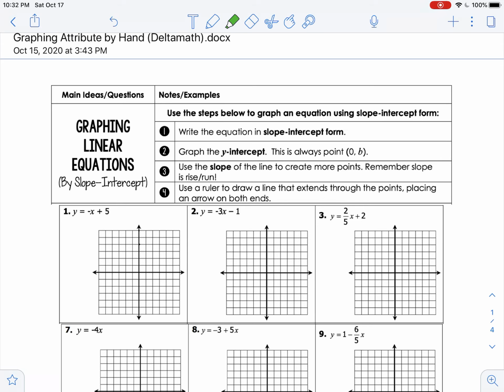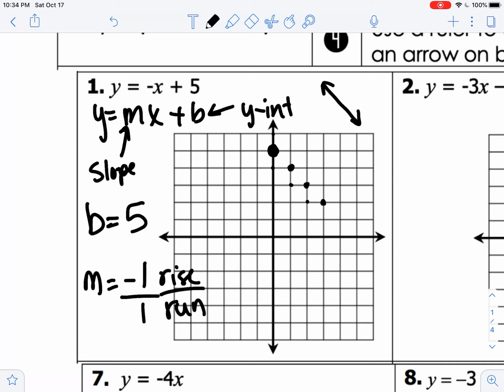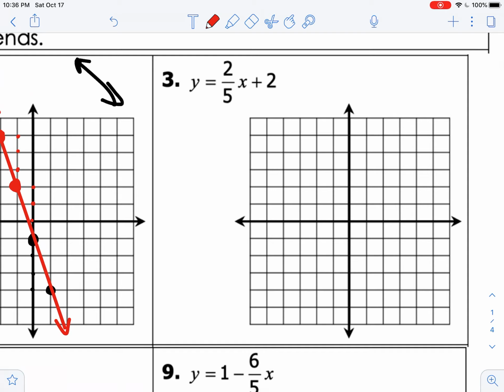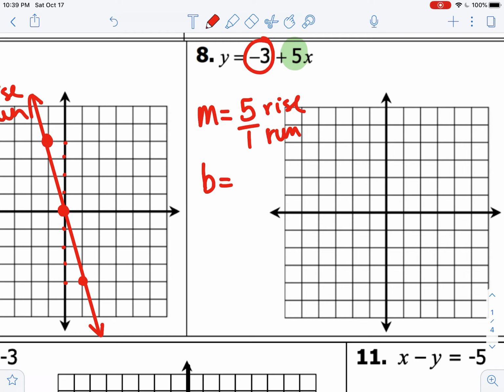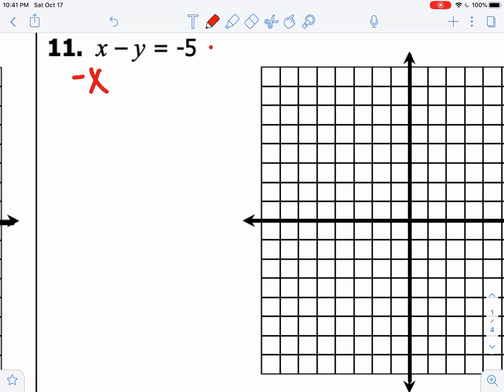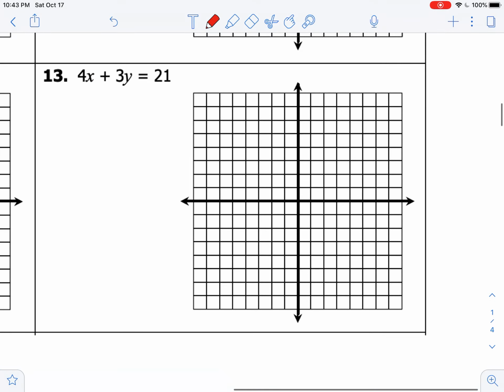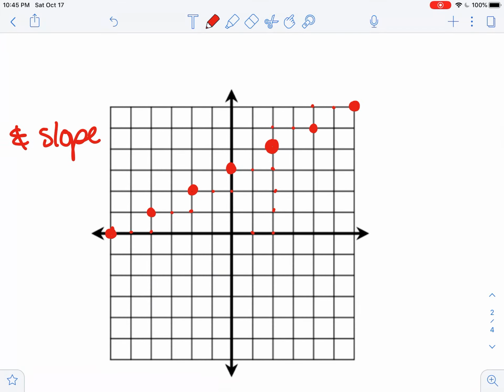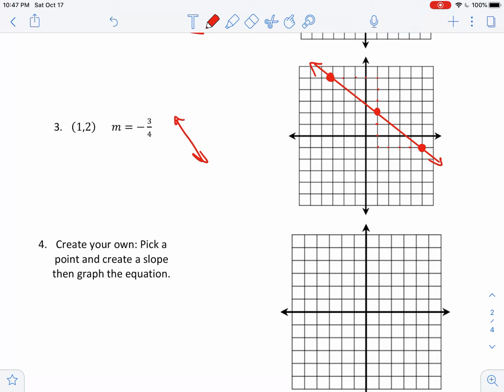Graphing Linear Functions by hand